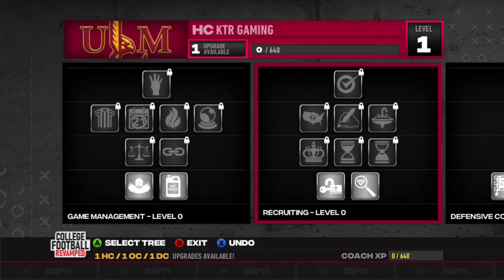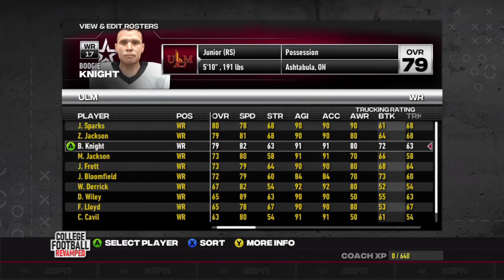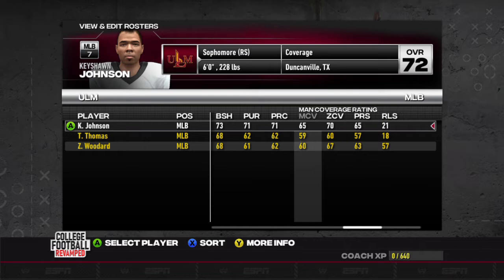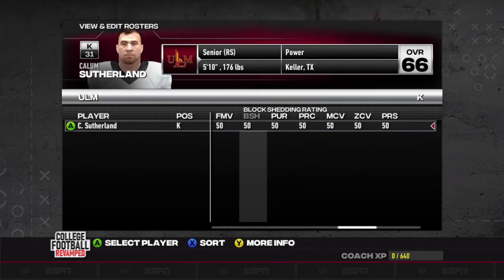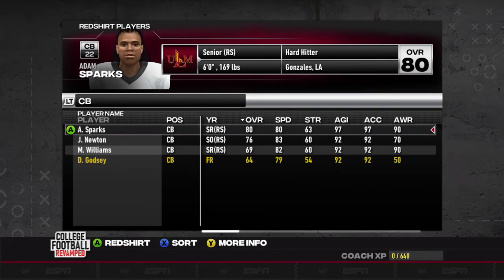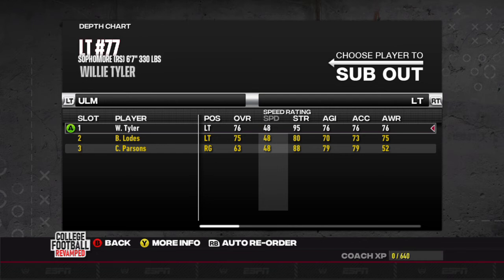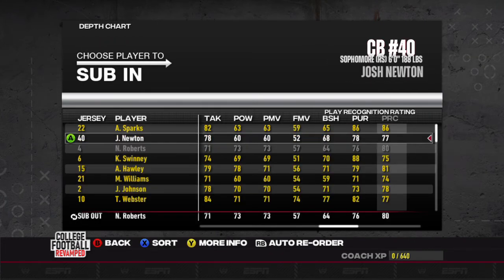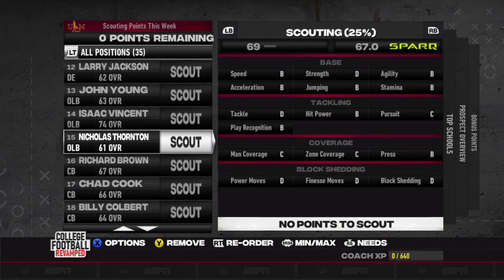1987 NCAA Division I-AA Football Champions | ULM Dynasty Ep. #1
First Youtube Video! New NCAA series on University of Louisiana-Monroe.